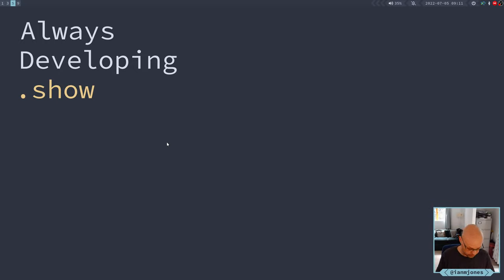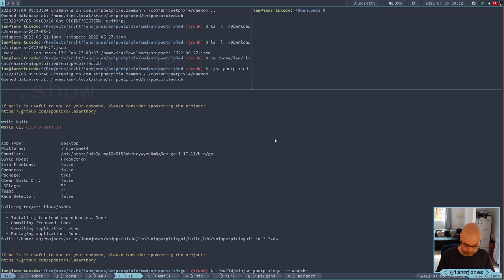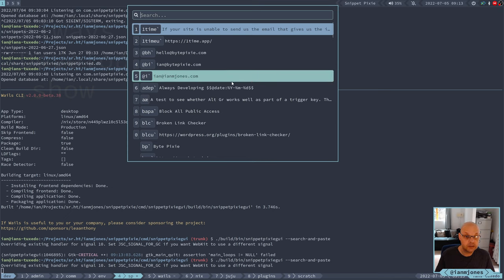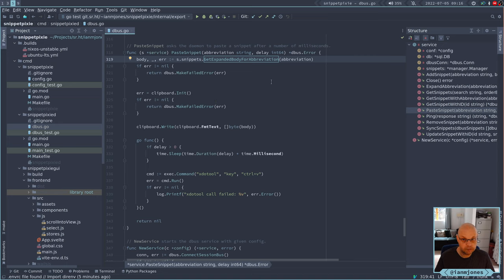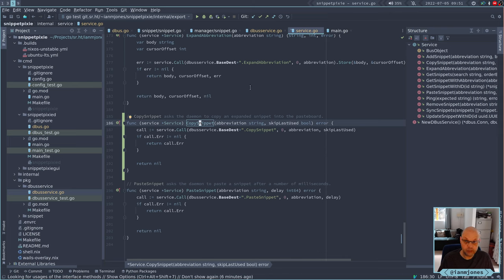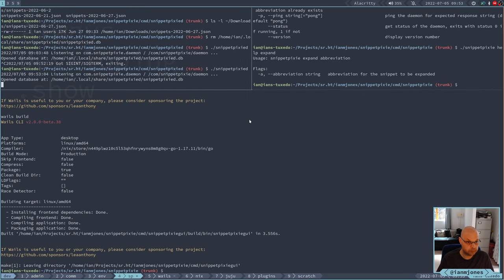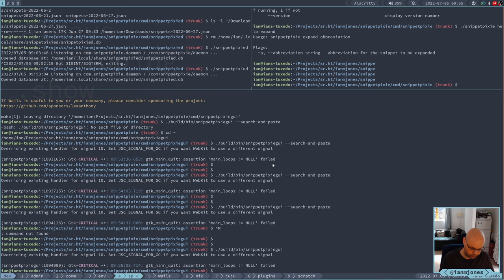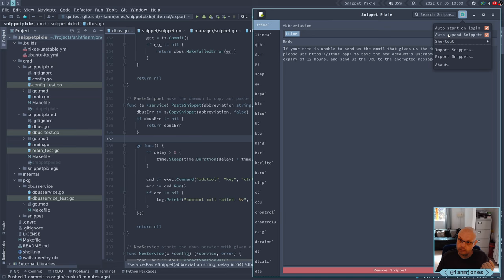Snippet Pixie: Next - Update Last Used Date via search and paste | Always Developing #201